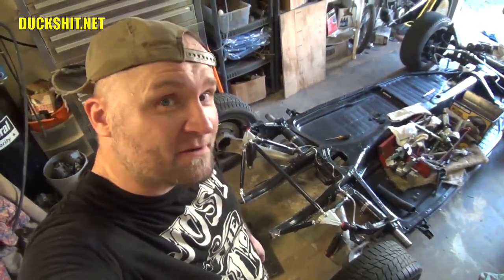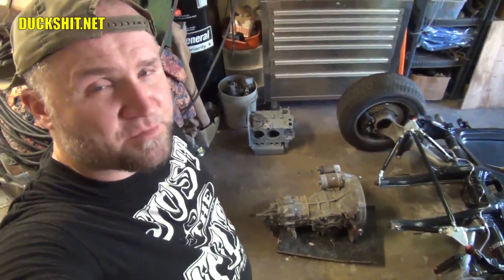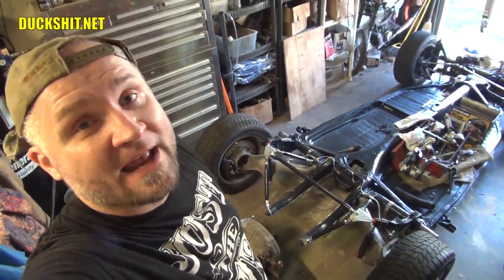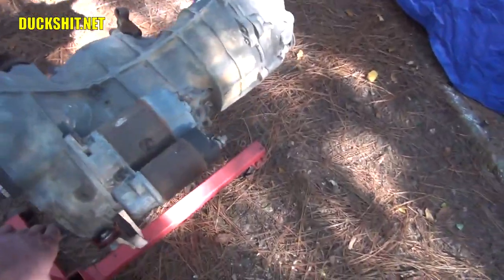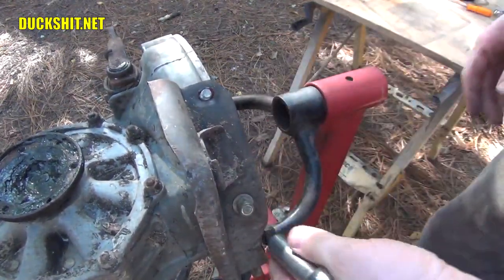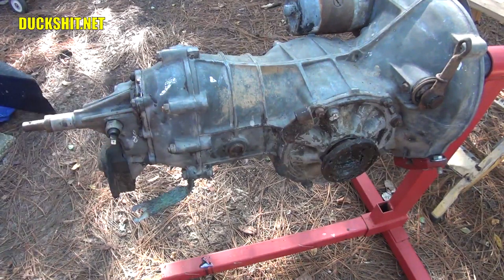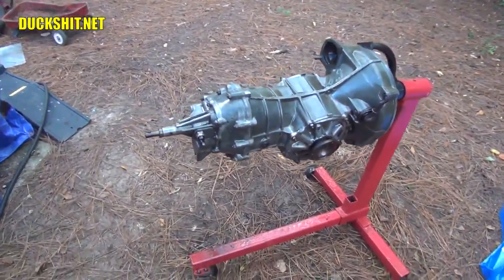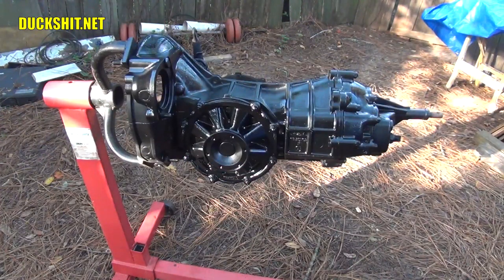VW Transmission Installation - ROTTEN OLD 1956 Chop Top Oval VW Beetle - 48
Working on preparing the VW Beetle Transaxle for installation.  Painted the VW Beetle Transmission then mounted it in the VW Beetle Floor Pan with brand new VW Beetle Transmission Mount replacement.  No VW Beetle Transmission urethane bushings were used, they proved to be a rotting disaster.

This 1956 VW Beetle I received after it spent over 10 years out in the weather after being completely submerged in sea water by Hurricane Ivan back in 2004.  This car was almost completely destroyed.  If you've followed the ROTTEN OLD 1956 Chop Top Oval VW Beetle series you will have seen just how bad this car was when I began this VW Beetle restoration project.  There was no saving it, as it would never be perfect again... so instead I rebuilt it to my own specifications so I could have the VW Beetle the way I wanted since I was a kid.